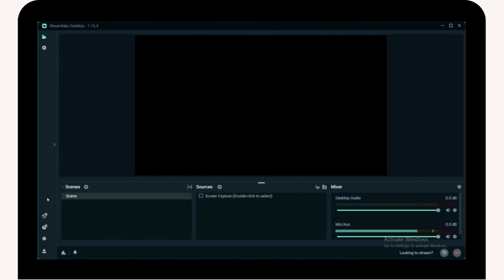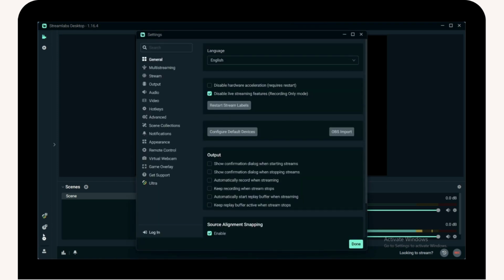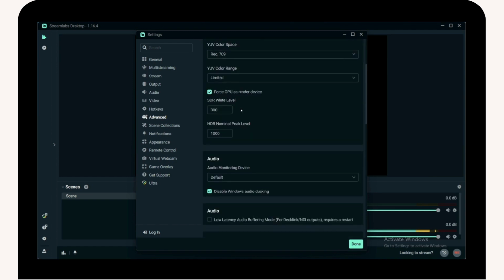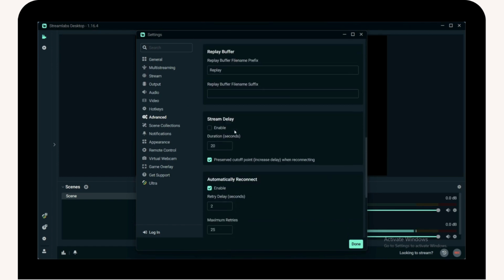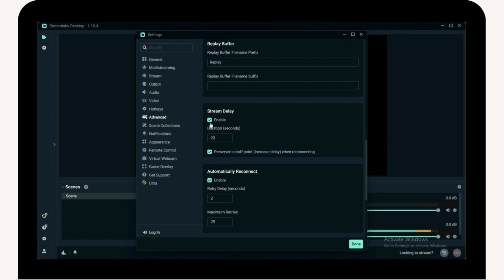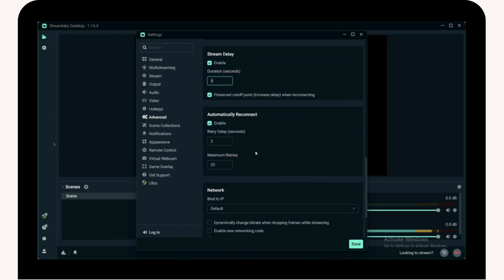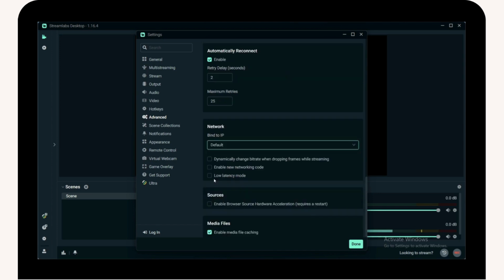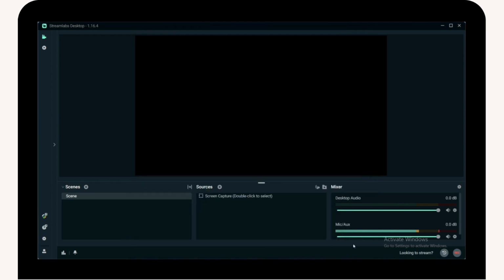How To Remove Delay Streamlabs OBS | Low Latency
How To Remove Delay Streamlabs OBS

Experiencing delays in your stream on Streamlabs OBS? NetSavants has the solution for you! Our tutorial will guide you through the steps to easily remove delays in Streamlabs OBS, ensuring smooth and real-time streaming for your audience.

Learn how to remove delay in Streamlabs OBS with NetSavants. We'll explain common causes of delays, settings adjustments to minimize delay, and tips for optimizing your streaming setup for low latency. Watch now and deliver seamless streams with Streamlabs OBS, thanks to NetSavants' guide!